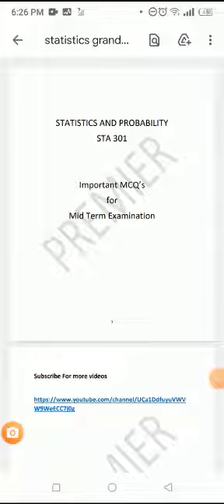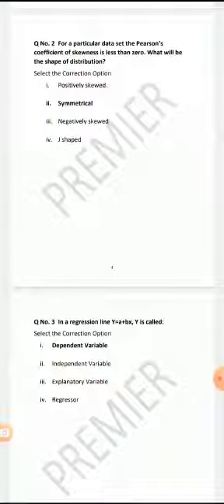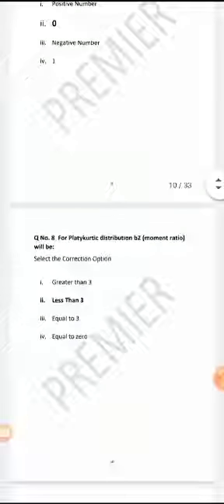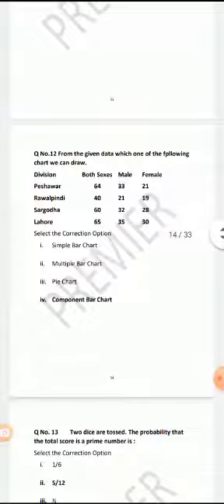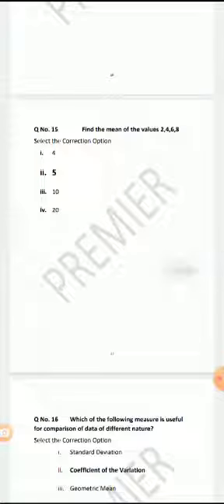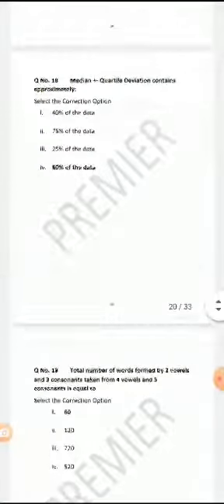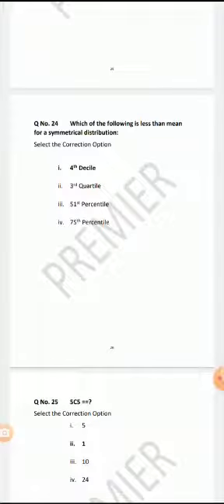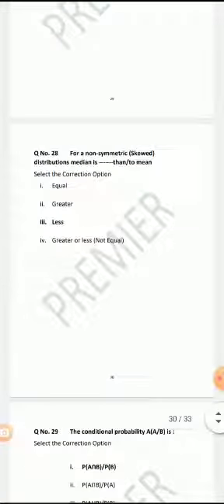STA301 Statistics and Probability || STA Grand Quiz 2021 || STA 301 Final Exam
STA301 Statistics and Probability || STA Grand Quiz 2021 || STA 301 Final Exam Preparation

sta301
sta301 solution
sta301 final exam
sta301 important questions
STA 301 statistics and Probability
Statistics multiple choice questions
STA 301 Guess Paper
STA301 Statistics And Probability
STA 301 Statistics
STA301 Final Term Preparation
STA301 Final Preparation
STA301 Grand Quiz 2021
sta301 in urdu
sta301 short lectures
sta301 virtual university
sta301 vu
vu sta301
vu sta 301
vu sta301 short lecture
sta301 lectures
Sta301 grand quiz